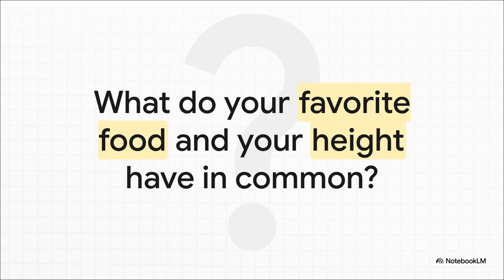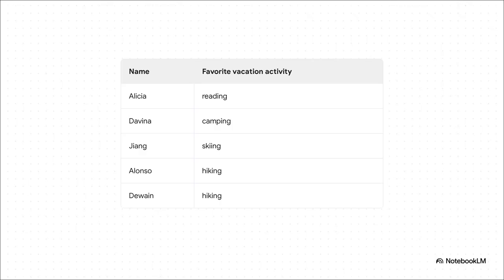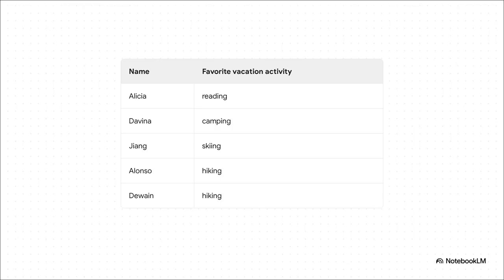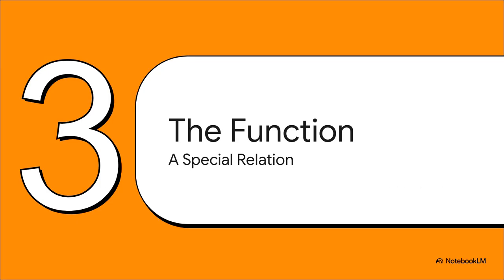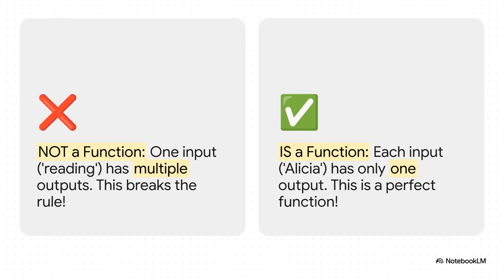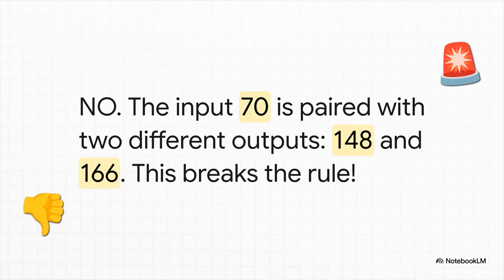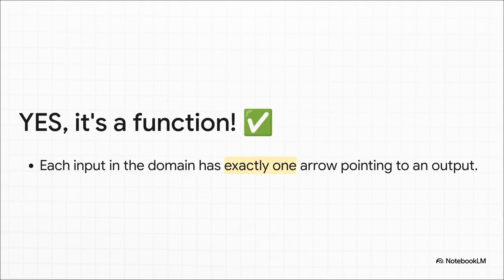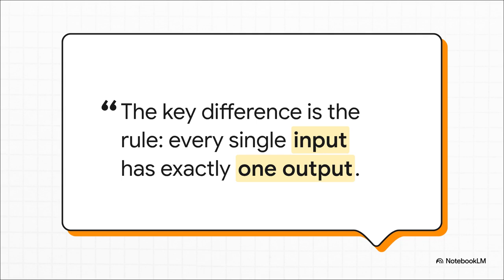Relations and Functions | Unit 1 Lesson 5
Understanding Relations and Functions: A Complete Guide!
Dive into the fundamental concepts of Relations and Functions with this in-depth video! Whether you're a student encountering these topics for the first time or looking for a refresher, we break down essential mathematical ideas using clear definitions and practical examples.
In this video, you will learn:
• What is a Relation? We start by defining a relation as any set of ordered pairs. You'll discover how ordered pairs are pairs of numbers or items, separated by a comma and enclosed in parentheses, where the order is always important. We'll show examples like pairing people's names with their favorite vacation activities, such as {(Alicia, reading), (Davina, camping)}.
• Defining Domain and Range: Grasp the meaning of domain as the set of all first coordinates in a set of ordered pairs, often considered the independent variable. The range is the set of all second coordinates, serving as the dependent variable. You'll see how the domain of one relation can become the range of another.
• What Makes a Relation a Function? This is a key distinction! A function is a special type of relation where each member of the domain is paired with one and only one member of the range. This means that each domain value appears only once in the ordered pairs.
• Examples and Non-Examples of Functions: We'll illustrate this concept with clear cases. For instance, a relation using names as the domain (e.g., names and favorite vacation activities) often forms a function because each person has only one favorite activity. In contrast, we'll demonstrate why a relation like height and weight from a data table is not a function, because a single height (like 70 inches) can be paired with multiple different weights (148 lbs and 166 lbs).
• Representing Relations and Functions: Understand that these relationships can be shown using various formats, including tables, graphs, charts, sets of ordered pairs, and diagrams.
By the end of this lesson, you'll have a strong foundation for understanding, identifying, and working with relations and functions in mathematics!